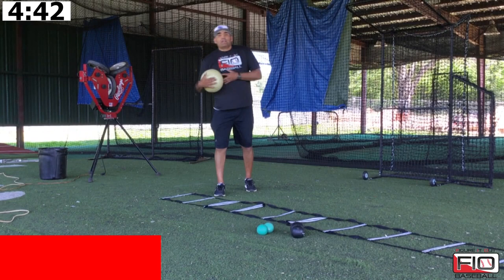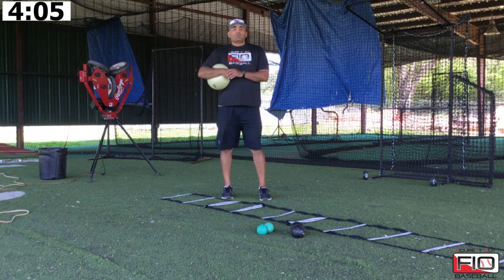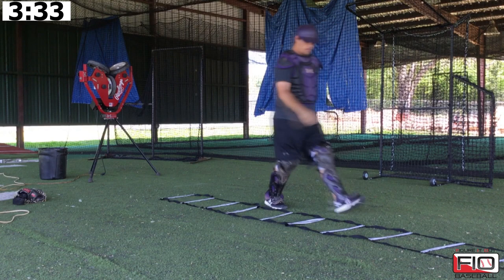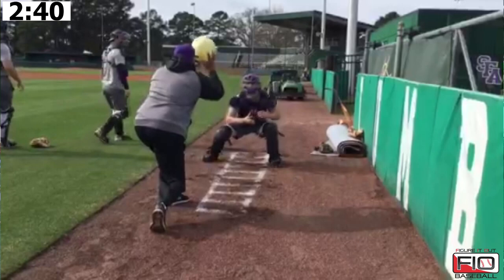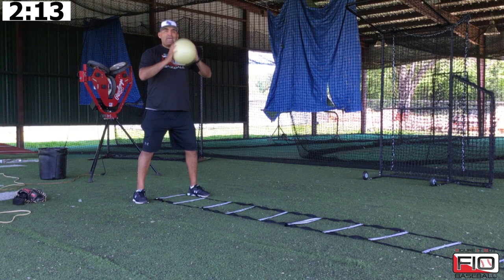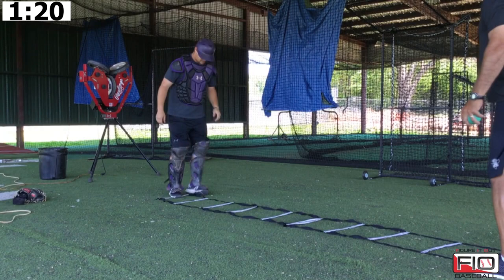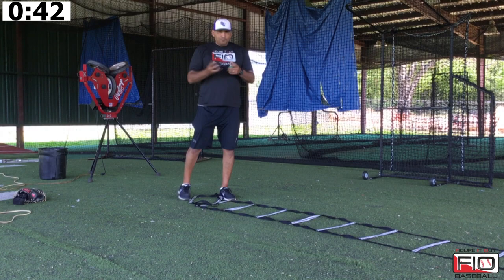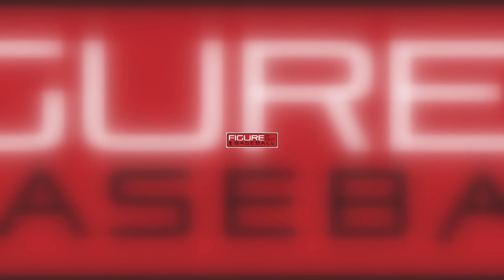This Drill Will Make Your Catchers' Transfer ELITE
The faster a catcher can get to their feet and transfer the ball from their glove to their throwing hand, the greater the chance they have at throwing a runner out. In this video, Johnny Cardenas, Head Coach at Stephen F. Austin (SFA) University, demonstrates a drill that focuses on footwork, agility, and making a quick transfer.